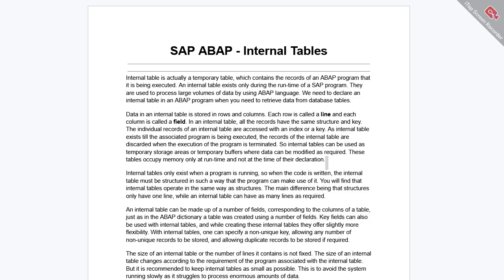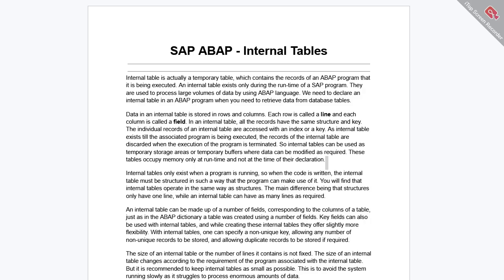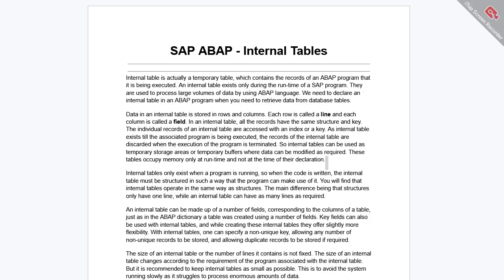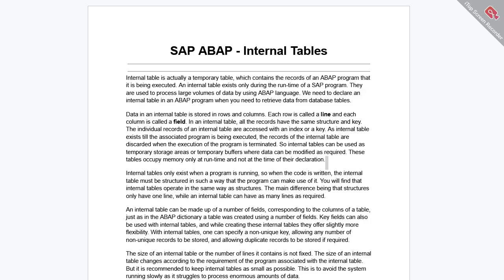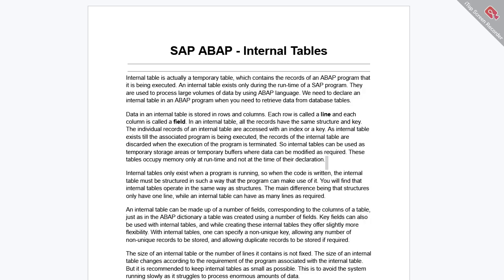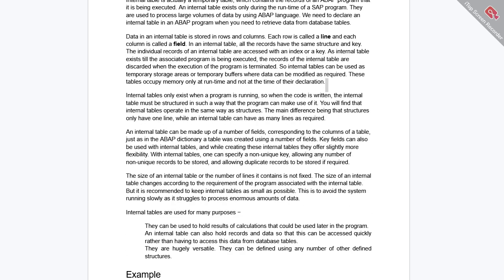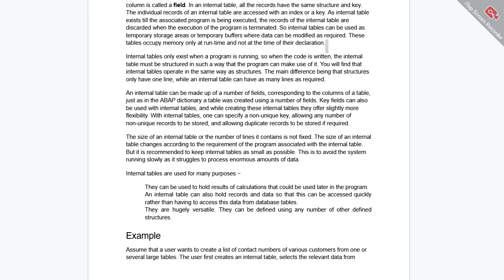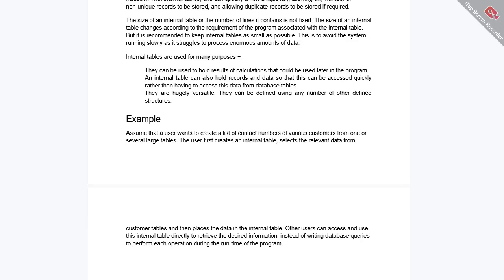SAP ABAP Internal Tables